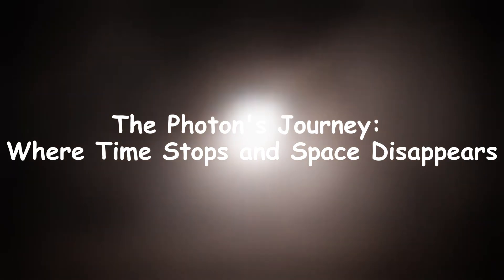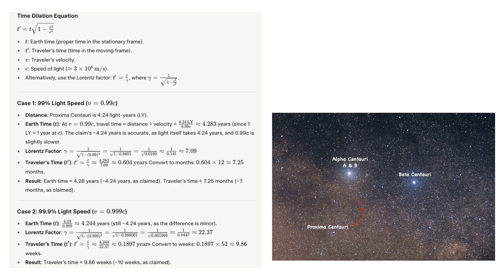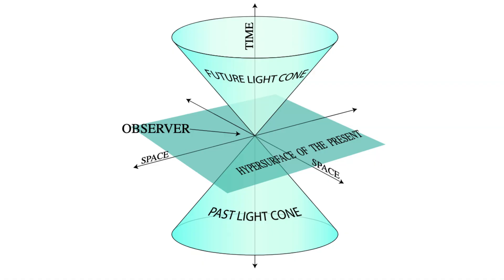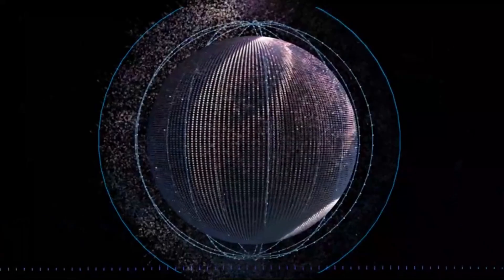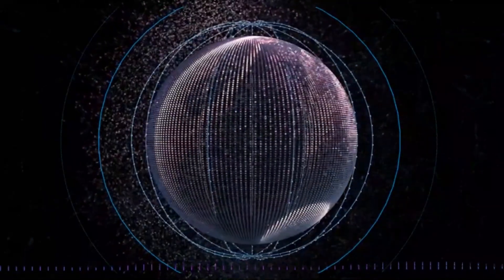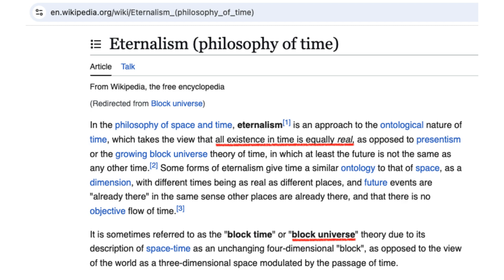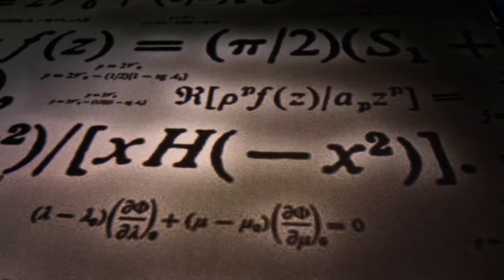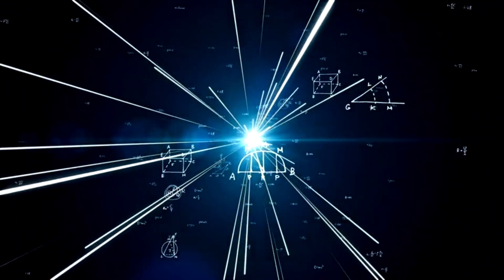A Photon’s View of the Universe: No Time, No Space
The Photon's Journey: Where Time Stops and Space Disappears
From the moment a photon is emitted from a flashlight on Earth, its existence defies human intuition. Examining the mathematical limit of light-speed motion reveals something profound: a state where time does not pass, spatial separations along the photon's path reduce to zero, and the journey from source to destination becomes instantaneous. This radical transformation of reality emerges from the fundamental structure of spacetime itself.

The Relativistic Transformation
Einstein's special relativity reveals that as objects approach light speed, time dilates and space contracts according to precise mathematical relationships. For a traveler at 99% light speed, a trip to Proxima Centauri (4.24 light-years) takes about 4.24 years on Earth but only ~7 months in their frame. At 99.9%, it’s ~10 weeks.
In the mathematical limit as velocity approaches the speed of light, this progression reaches its logical extreme: time dilation becomes infinite, and length contraction reduces all distances to zero. A photon's journey spanning millions of light-years, as measured by stationary observers, corresponds to zero elapsed time and zero distance in the limit of light-speed motion. Earth and Andromeda, separated by unfathomable gulfs in our reference frame, occupy the same mathematical point in this limiting case.

The Geometry of Light
In spacetime diagrams, photons trace the mathematical boundary between events that can causally influence each other and those that cannot. This boundary defines the structure of causality itself. Light doesn't simply travel fast; it moves at the universe's fundamental speed limit, the speed at which information and causal influence propagate through spacetime.
From this limiting perspective, the familiar sequence of events dissolves. There is no "before" or "after" along the photon's path, no "here" or "there"—only mathematical points connected by light-like geometry. Past, present, and future collapse into a single static configuration where all points along the photon's trajectory coexist simultaneously.

Quantum Complications
Like quantum entanglement's challenge to local realism, the photon's transcendence of ordinary spacetime intervals suggests that our intuitive notions of separation may not reflect nature's fundamental structure.

Observer-Dependent Reality
These insights reveal a startling truth: time and space are not absolute containers but observer-dependent constructs. What we experience as dynamic change and spatial separation represents just one slice of a more complex four-dimensional reality. The photon's limiting perspective suggests that beneath our time-bound experience lies a timeless geometric structure—a "block universe" where all events coexist eternally.
This has profound implications for causality and free will. If the photon's viewpoint represents a more fundamental layer of reality, then perhaps our perception of flowing time and unfolding events is an artifact of our necessarily slower-than-light existence. We are creatures of limited velocity, forever peering into a cosmos we can only partially comprehend.

The Inaccessible Limit
No observer with mass can reach light speed, making this limiting perspective forever inaccessible to direct experience. It remains a mathematical boundary where relativity's equations hold but human intuition fails. In this limit, photons embody pure spacetime geometry: no temporal evolution, no spatial extension along their path. Lab experiments measuring photon properties and observations of ancient galactic light confirm relativity's predictions across cosmic distances. Yet in the mathematical limit of light-speed motion, the emission of that ancient light and its detection today correspond to zero proper time—revealing how our experience of temporal flow may not reflect spacetime's deeper geometric structure.

Conclusion
The photon’s journey unveils physics’ quirks and intuition’s limits. We live in a universe of flowing time and vast space, bound by sub-light speeds. Yet at light speed’s mathematical limit, time vanishes, and distances collapse, revealing a timeless geometric reality. When we detect ancient galaxy light, we join a process where, for the photon, emission and absorption are one instant. Photons show that our sense of “here” and “now” reflects our slow existence, not the universe’s deeper structure—a unified geometry where space and time dissolve into mathematical oneness.